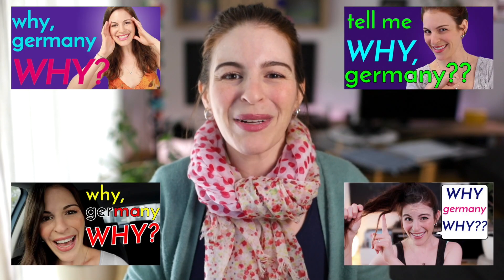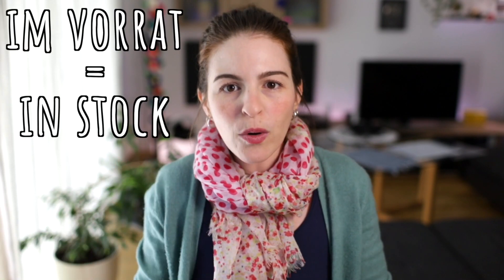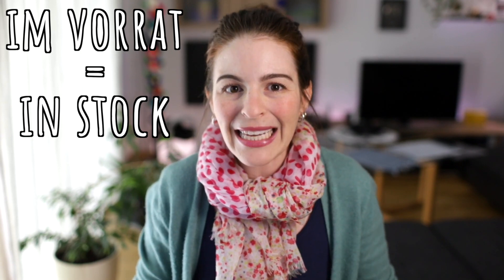7 Questions I have for my fellow AMERICANS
What? Why?? How??? In this video, some questions I have for my fellow Americans!